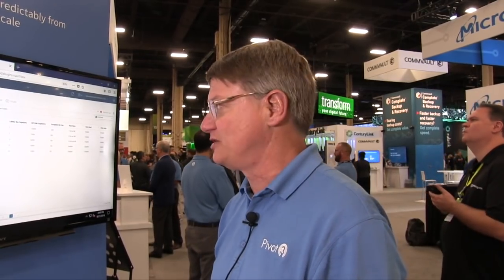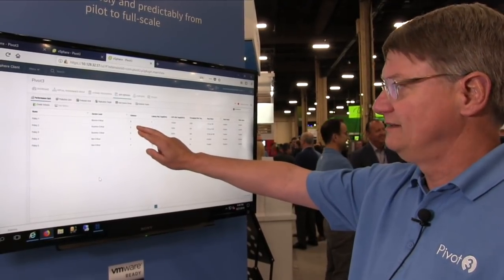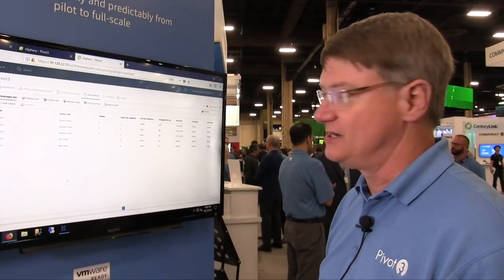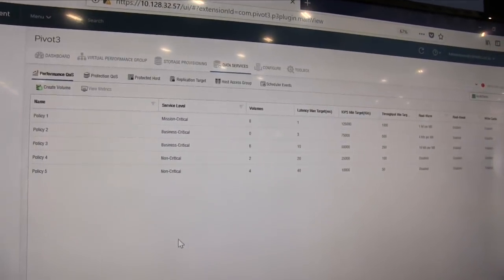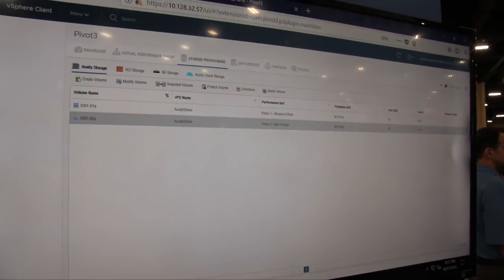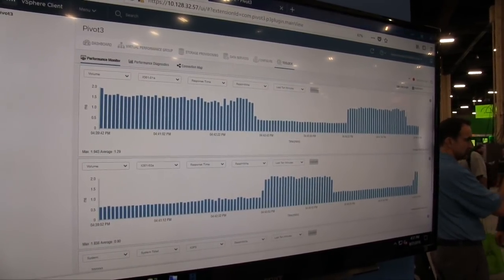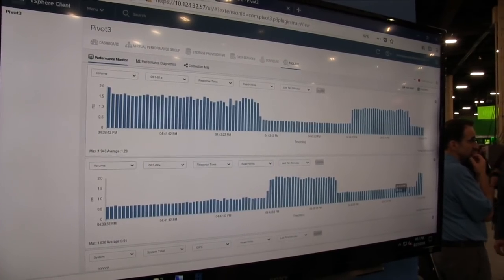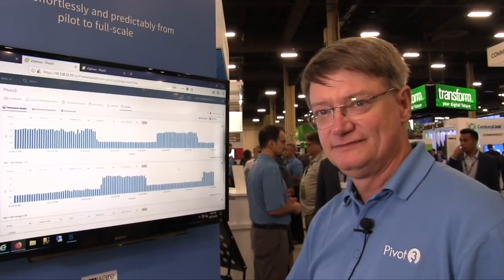Pivot3 VMworld 2018 - VMblog Interview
VMblog visits the Pivot3 booth during VMworld 2018 in Las Vegas to learn about its Intelligence Engine and Hyperconverged solutions.

Pivot3 is a unique player in the market, with industry-leading performance and technology as the backbone of hybrid cloud, Internet of Things and smart city initiatives. Its Intelligence Engine with priority and policy-based management is unlike anything else available in the market, and compared to other hyperconverged infrastructure solutions, Pivot3 provides 9X performance, 3X VM density, 25% less hardware and 62% lower latency.